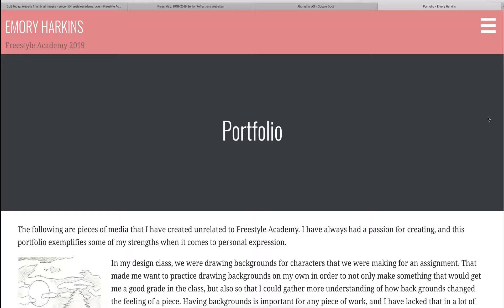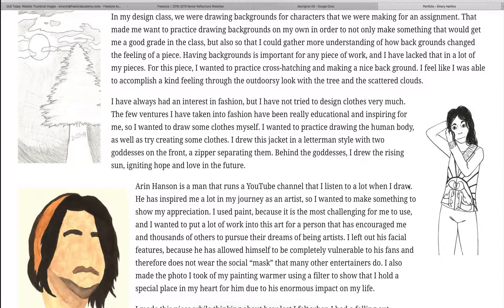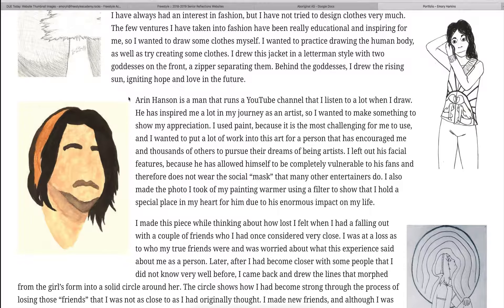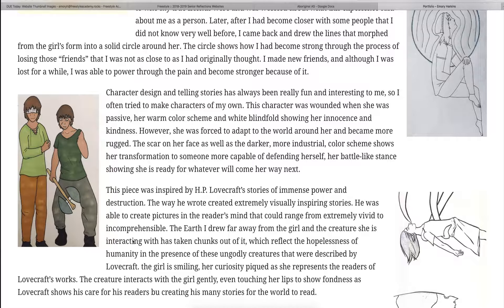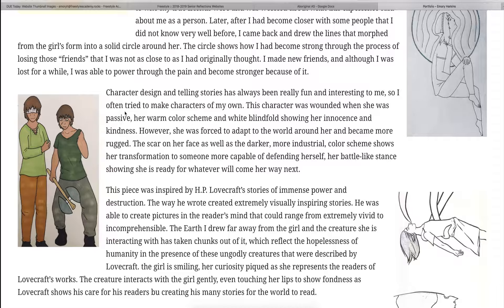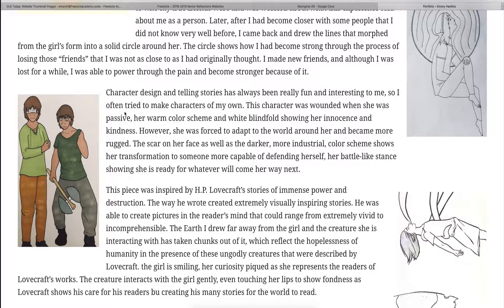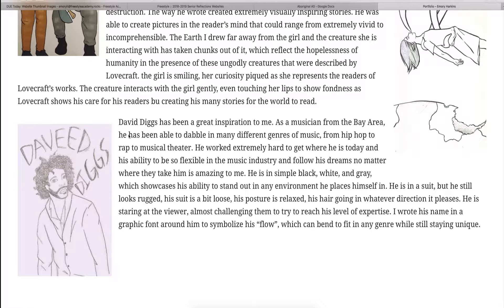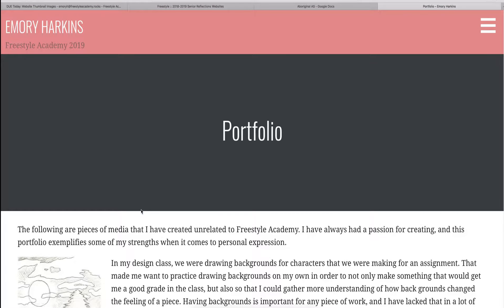18 19 p6 Freedom EmoryH